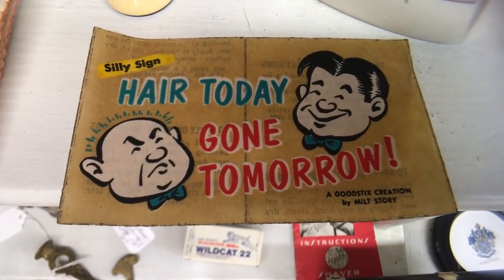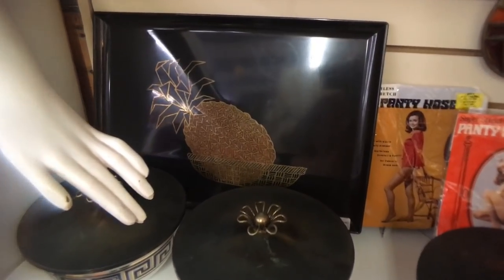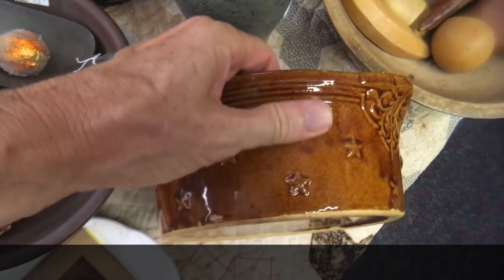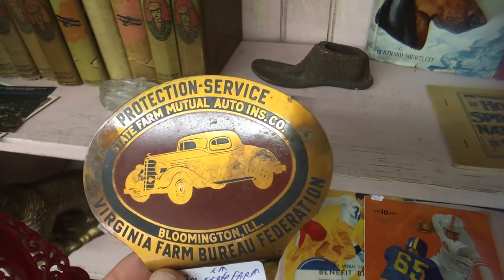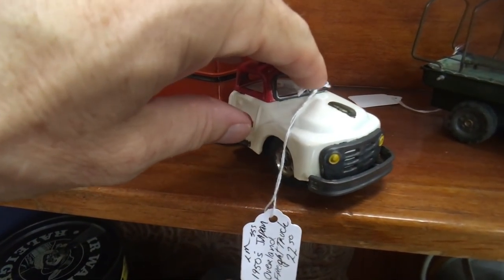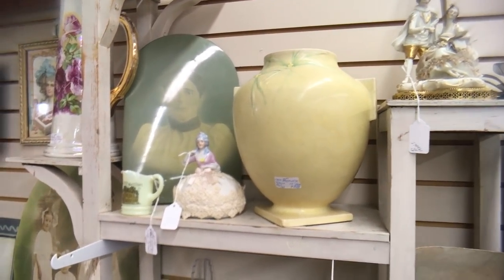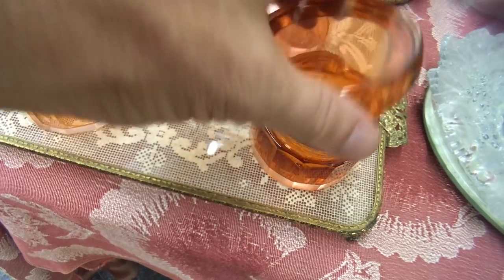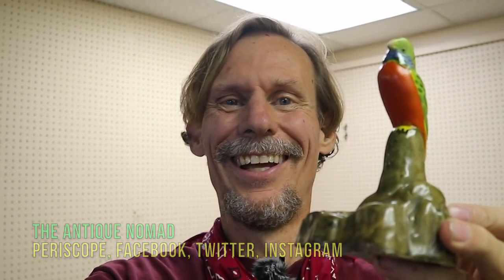SHOP WITH ME! | VINTAGE DECOR | ANTIQUE RESELLING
VINTAGE VALUES, ANTIQUE FINDS I RELICS MALL REVISITED

My sudden side trip to Relics Antique Mall & Vintage Decor in Cleveland, Tennessee includes enough great stuff to be worth taking up where the last video left off! From true antiques to vintage modernism, this place is full of fun finds, reseller buys and lovely accessories for home and self.

The reseller in me goes first, discovering a 1960s hairpin iron occasional table that I’d more likely expect in a big-city vintage store! A cherry red hair comb inspired by Carmen Miranda, a 1910s tie rack and a 1930s/40s car badge and decal end up in my growing pile to buy.

Purple glass that turns blue, a Mexican horse from Italy and panty hose that looks like you aren’t wearing any are conundrums to ponder as we walk through the back half of this surprisingly large and complete antique and vintage display. American china with a Japanese flair, an English bowl from Wisconsin and a Tennessee bear masquerading as Californian remind us that design inspiration travels even farther than I do in search of it!

We take a moment to contemplate the popularity of Will Rogers as we move from spaces filled with primitives and kitchenware to 1910s litho prints and art glass. It’s fun to find a different antique mall in my never-ending quest to bring cool antiques and vintage goods to my shoppers and viewers! It’s even more fun when an unexpected discovery proves to have good quality and variety.